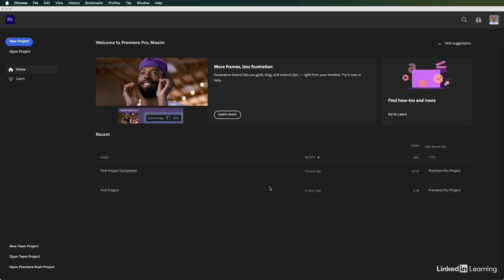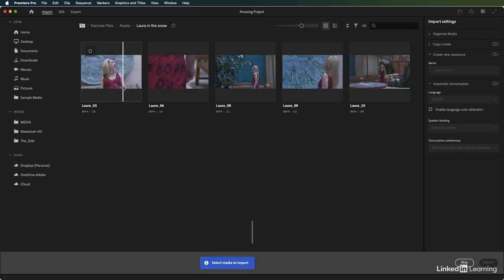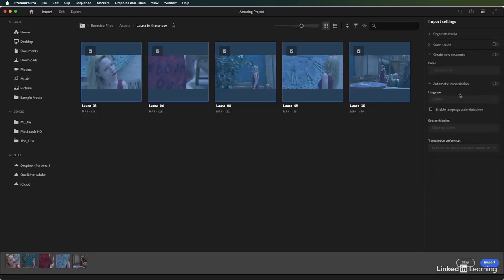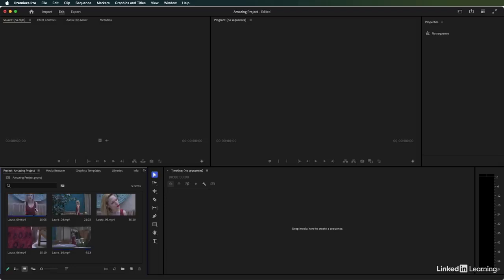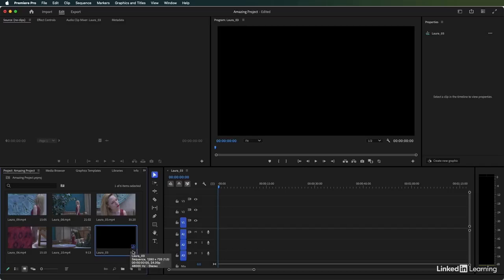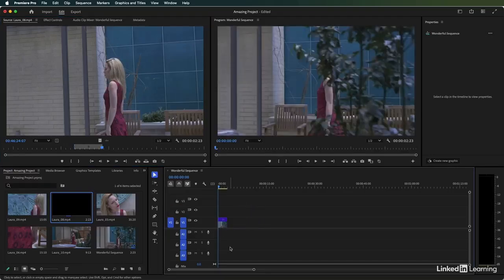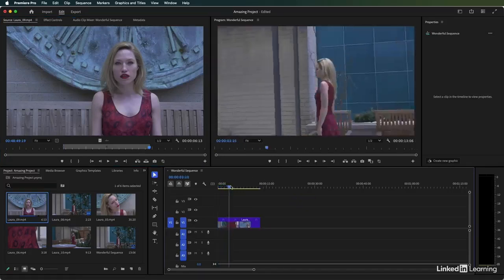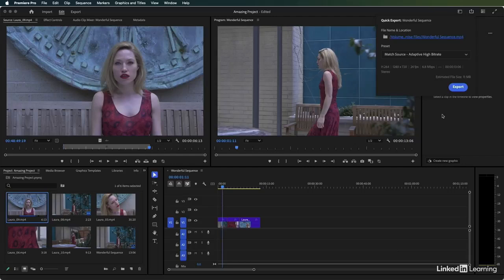04 Import, edit, export